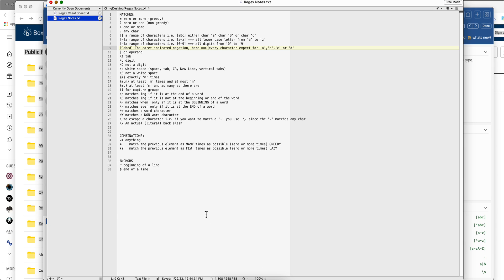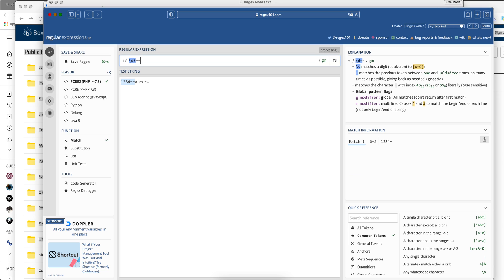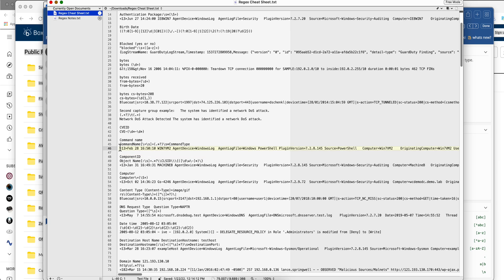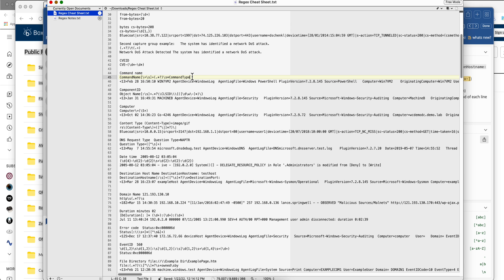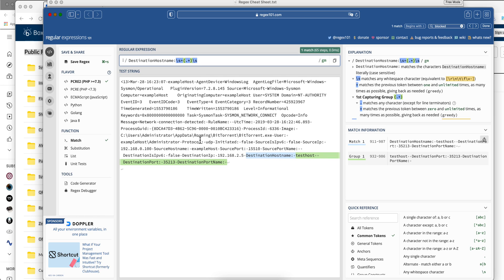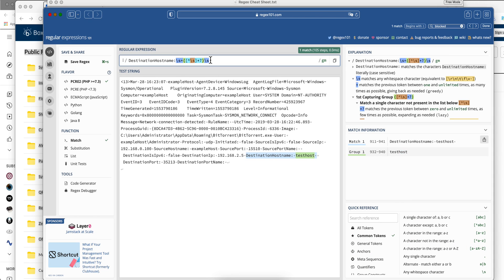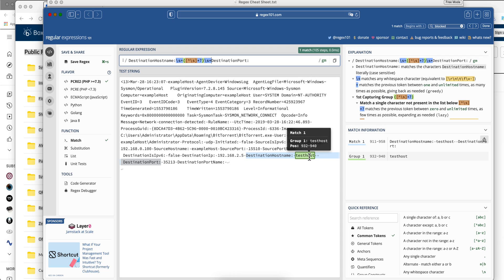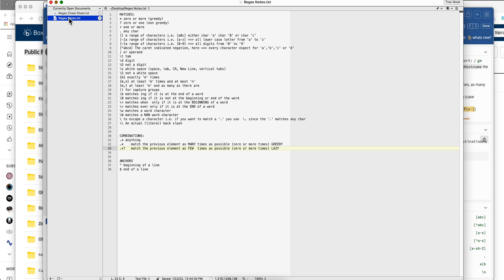Regex for Security Greedy and Lazy